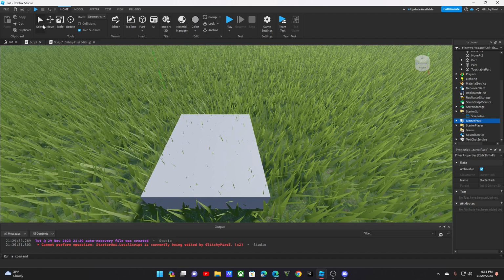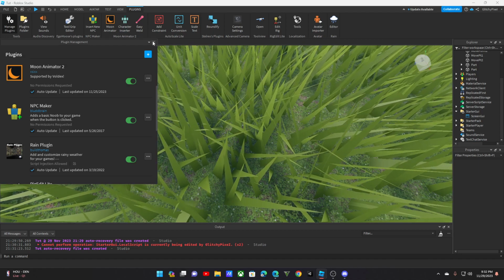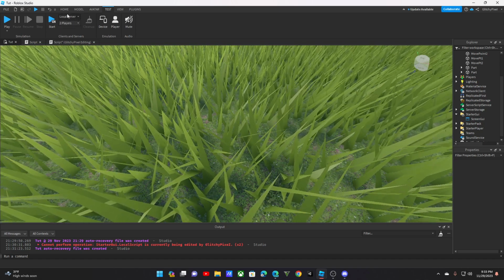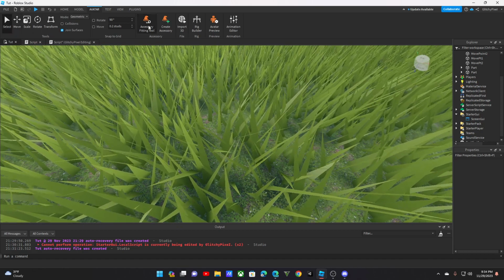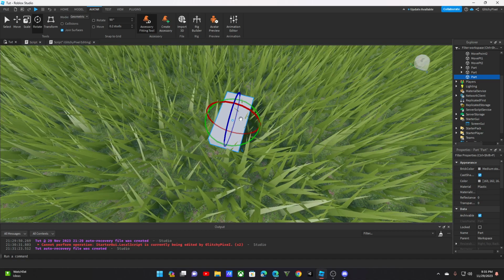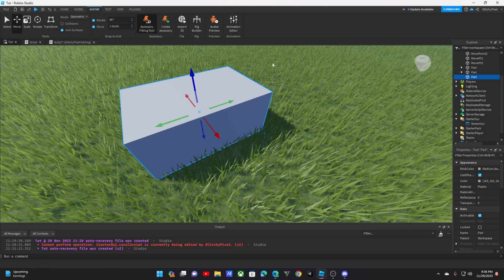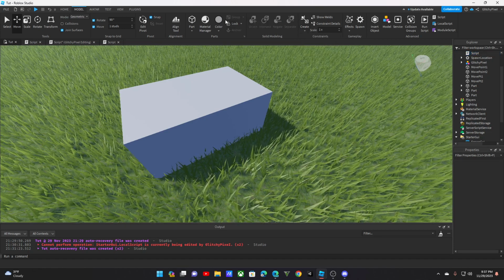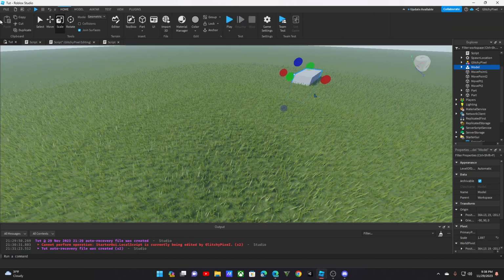Roblox Studio Tutorial!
This shows how to navigate roblox studio and what certain features do!